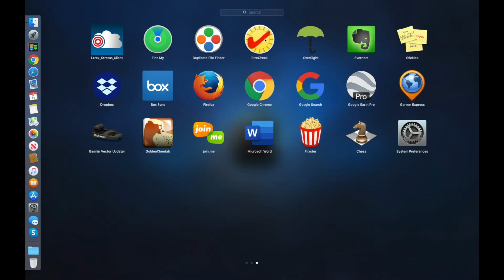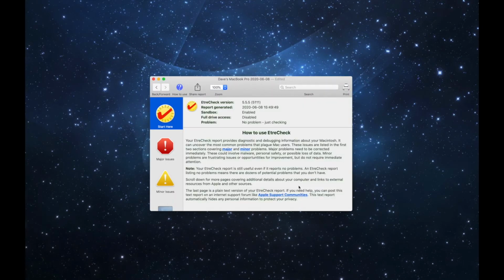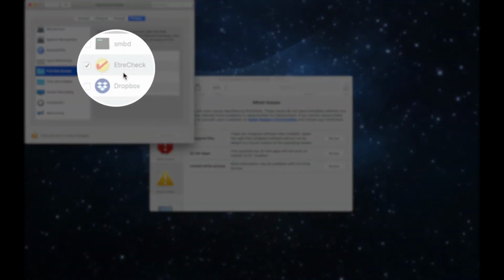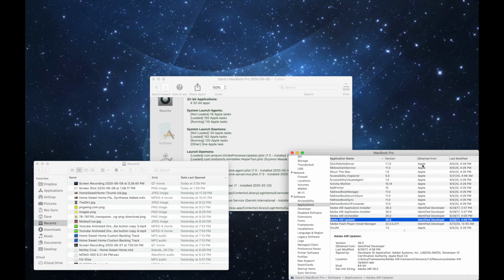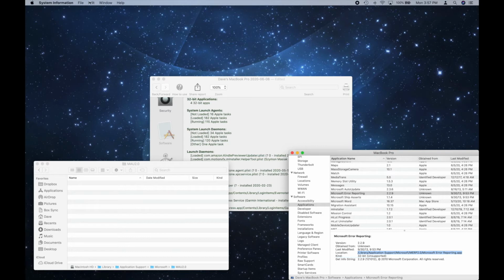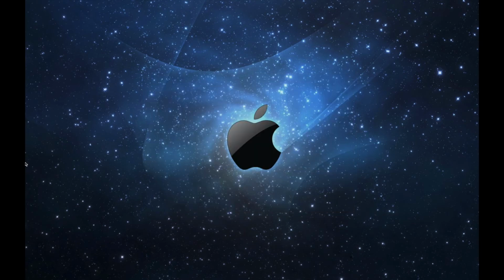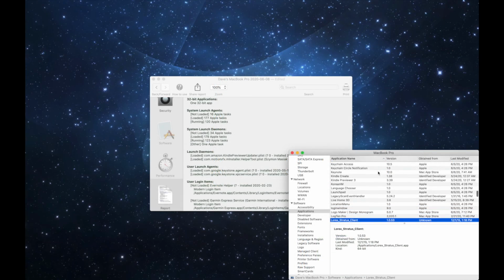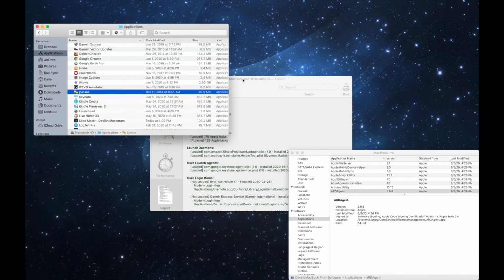SLOW Mac? - How To Remove 32 Bit Apps from CATALINA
Macbook Running Slow - How to remove 32 Bit Apps from Catalina - Forever Learning will guide you through cleaning up your Macbook or any Apple computer running Mac OS Catalina.  Speed up your Mac with this simple Step by Step solution.  Special Deal MacBook Air at Amazon

How To Speed Up Your Mac - Forever Learning

If you like what you see here - kindly comment on your favorite Social Media platform.